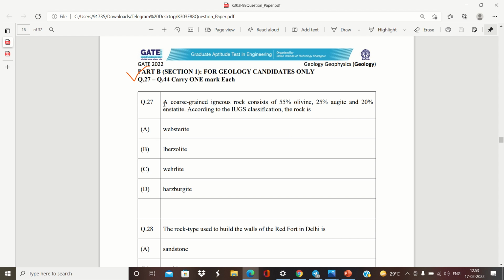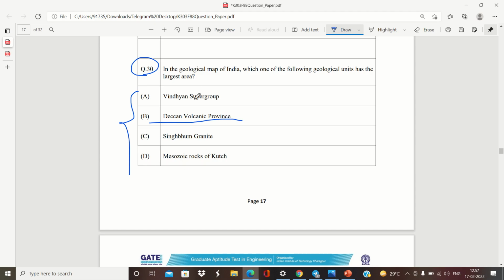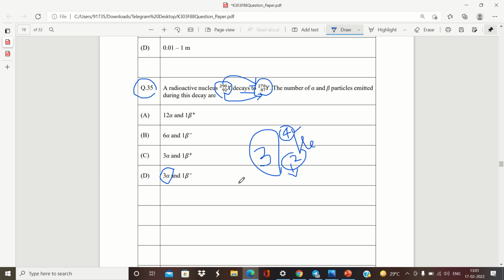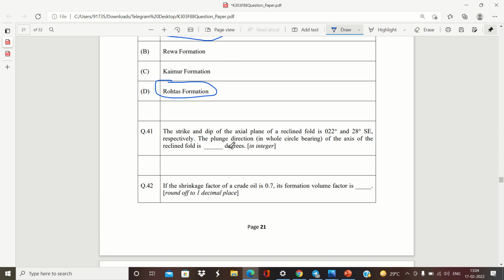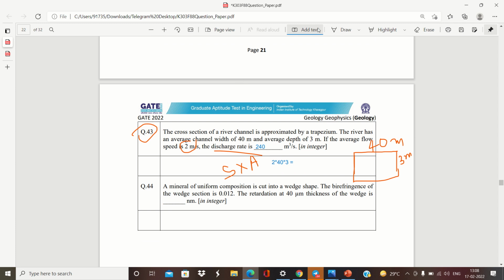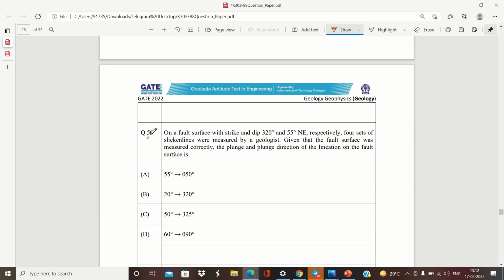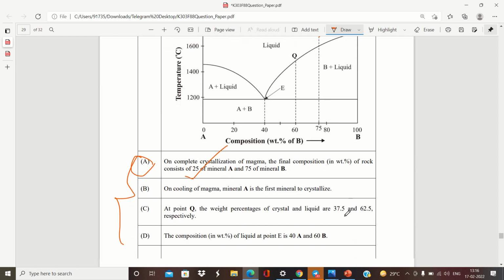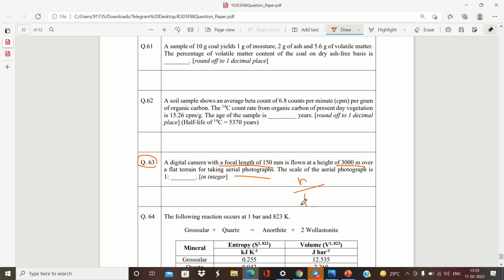GATE 2022 GEOLOGY SECTION